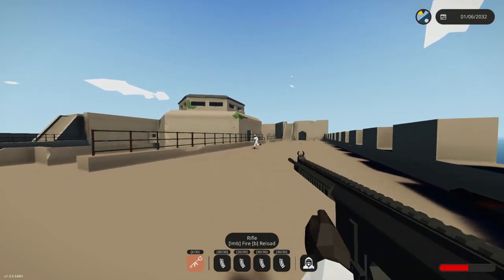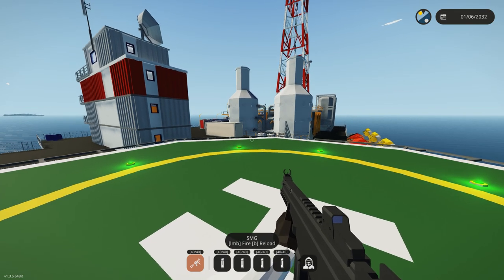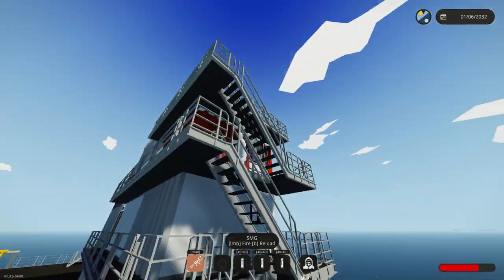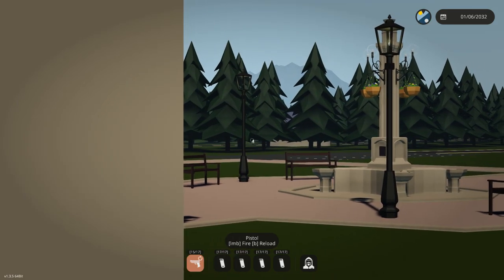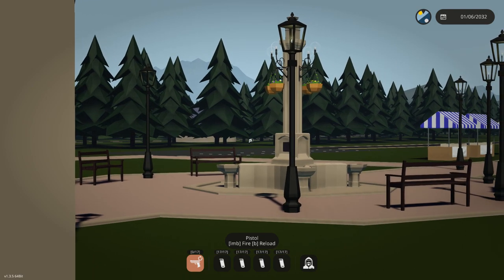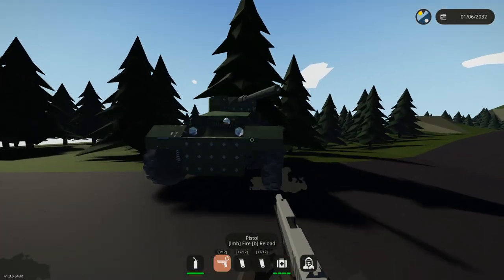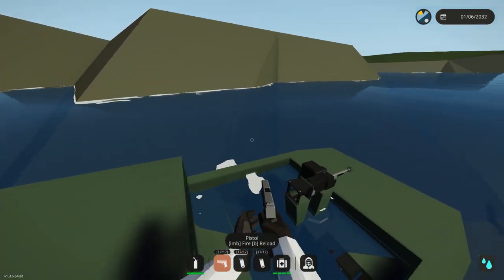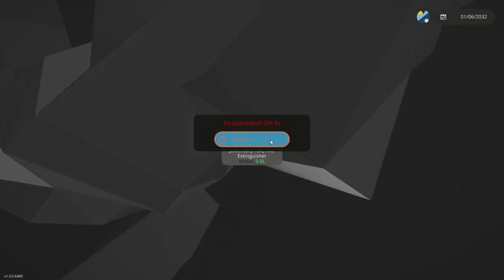I Challenged the Master of Stormworks @MrNJersey to a PvP Battle in the New Update!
Hey everyone back with Stormworks! Today we are looking at some of the new Stormworks weapon's update which brings a whole lot of new content to the game! It has been a long while since we played Stormworks on the channel and so I thought the best way to get back into it was to take on one of the best players in some awesome PvP battles! @MrNJersey